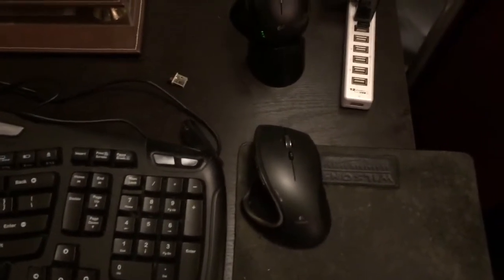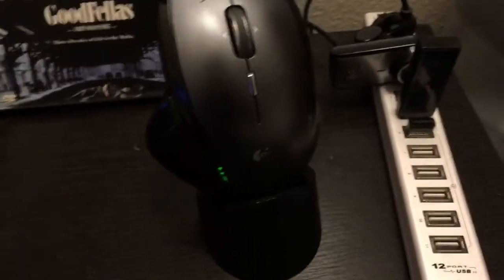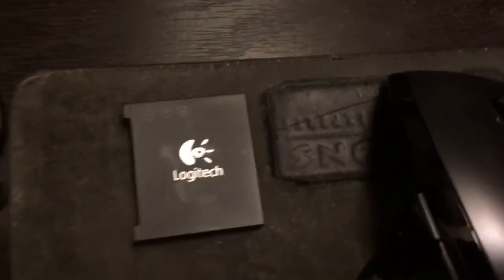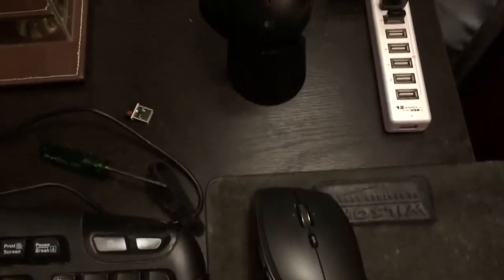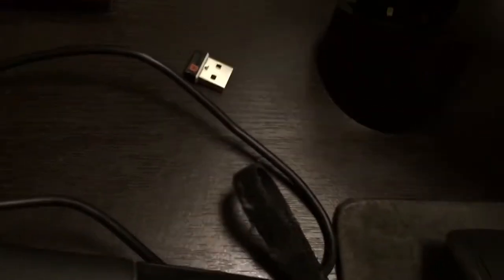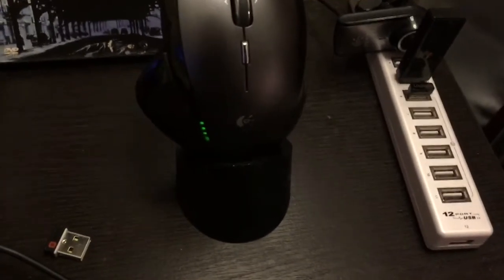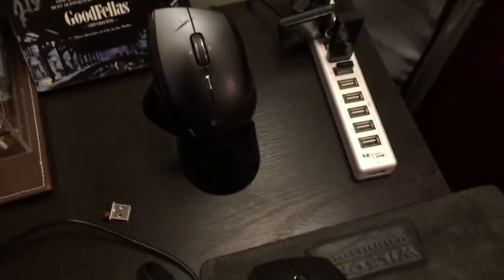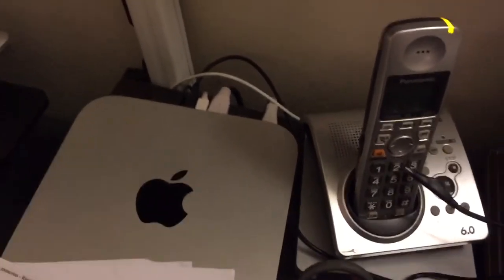New Logitech MX Revolution Mouse Connector Red Light Not Charging Fix!!✔🏆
New Logitech MX Revolution mouse Connector Red Light Not Charging Fix! 2s

mx revolution, new, used,
mx revolution battery,
mx revolution battery change,
mx revolution battery life,
mx revolution battery replacement,
mx revolution charger,
mx revolution charger base,
mx revolution disassembly,
mx revolution double click fix,
mx revolution keyboard,
Logitech MX Master 2s REVIEW,
mx revolution left click problem,
Mx master 2s repair,
Mx battery, anywhere 2s,
2s, s2, s2, mx 2s, mx s2,
mx revolution logitech,
mx revolution mac,
mx revolution mouse,
mx revolution mouse double-clicks with single click,
mx revolution parts,
mx revolution repair,
mx revolution review,
mx revolution scroll wheel problem,
mx revolution teardown,
mx revolution unifying,
mx revolution unifying receiver,
mx revolution usb receiver replacement,
mx revolution vs mx master,
mx revolution vs performance mx,
fix logitech mx revolution double click
fix mx revolution double click
how to fix mx revolution mouse
logitech mx revolution button fix
logitech mx revolution charging fix
logitech mx revolution fix
logitech mx revolution mouse charging fix
mx revolution charger fix
mx revolution charging fix
mx revolution fix
mx revolution lag fix,
mx revolution charger
mx revolution dpi,
mx revolution charging connections,
mx revolution flashing red
mx revolution logitech
mx revolution mouse
mx revolution receiver
mx revolution software,
logitech anywhere mx repair,
logitech mx repair,
logitech performance mouse mx repair,
logitech performance mx repair,
mx master repair, mouse, connection,
tip, trick, hack,
bbcjp,bbcjp,bbcjp